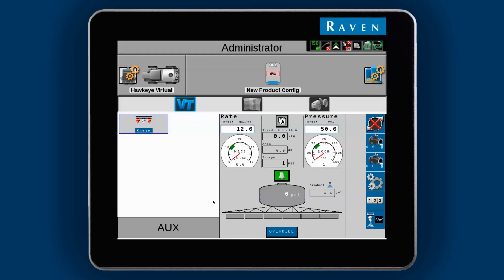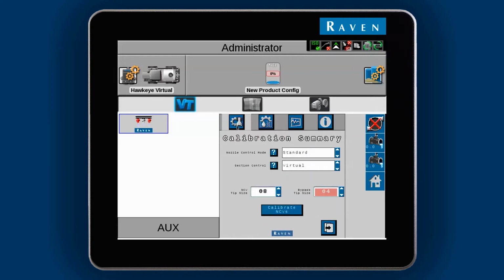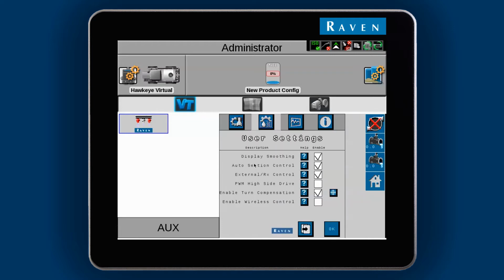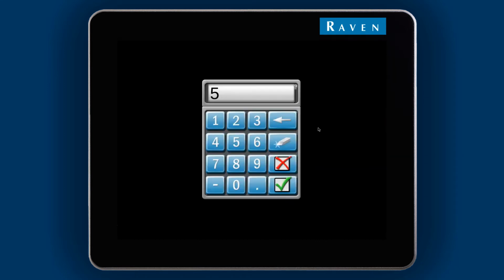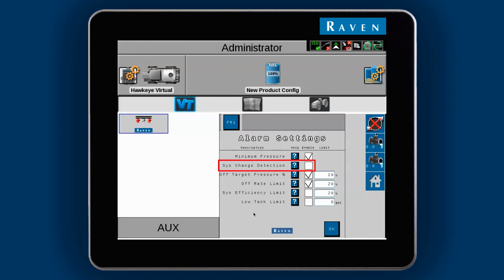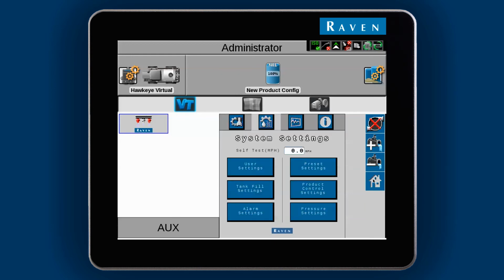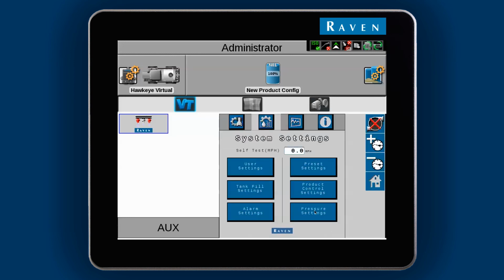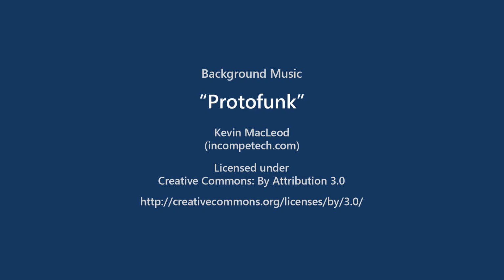How To: Set up Hawkeye® on Viper® 4 (Part 2)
Set up and configure your Hawkeye nozzle control system on your Raven Viper 4 field computer (software version 2.2.2.16).